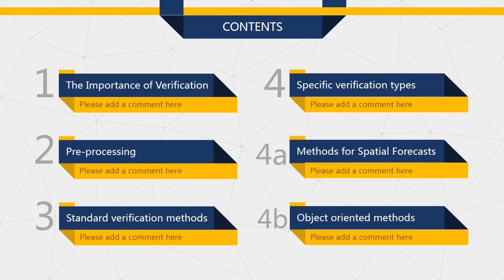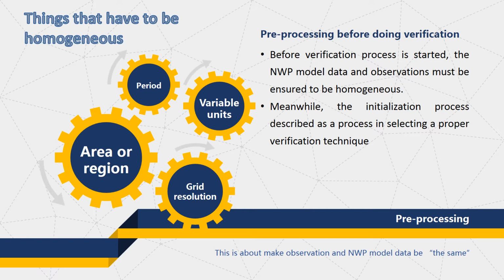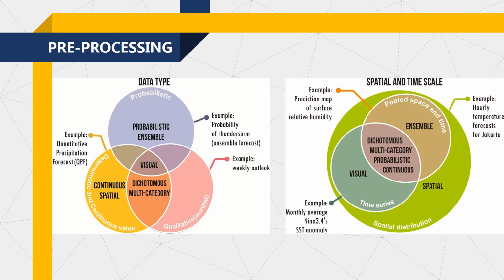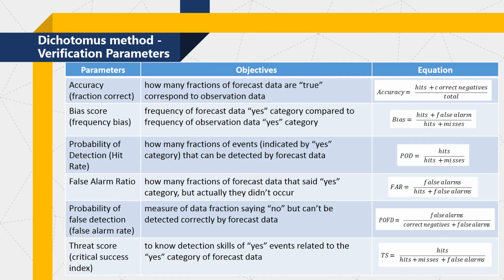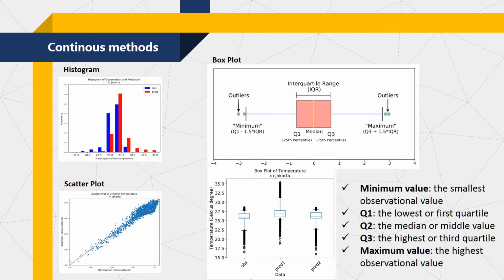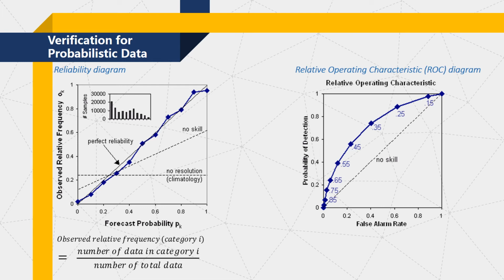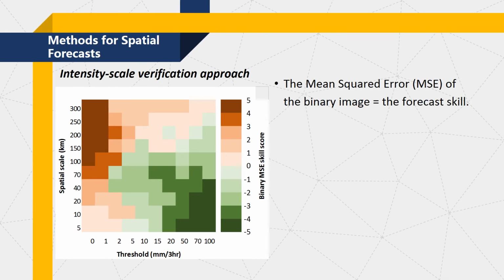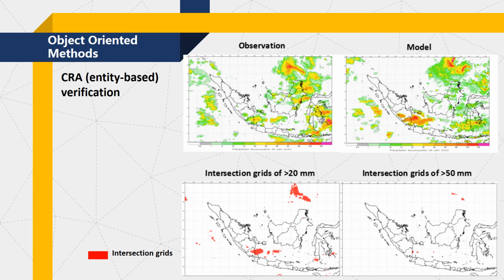Verification Techniques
This video is dedicated for NWP Training 2021 by WMO